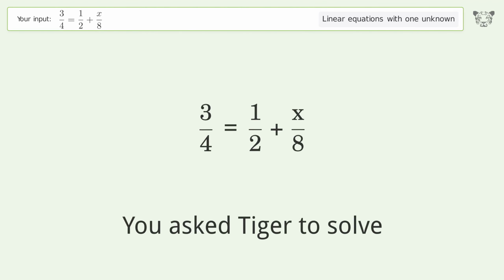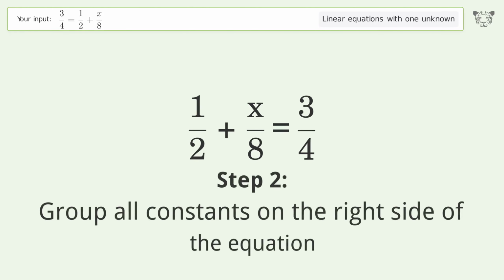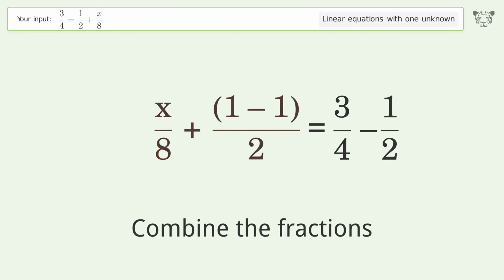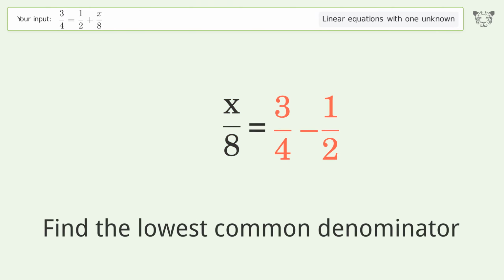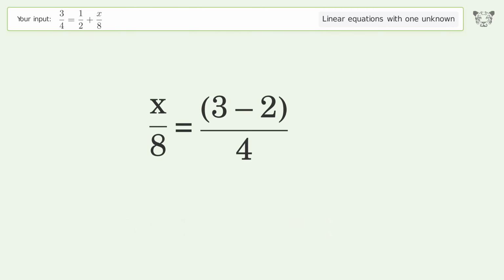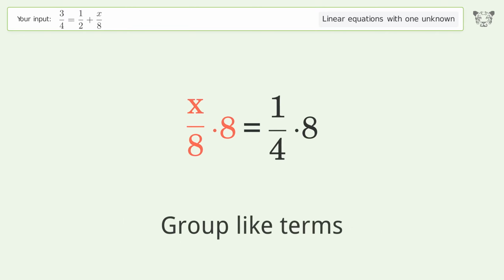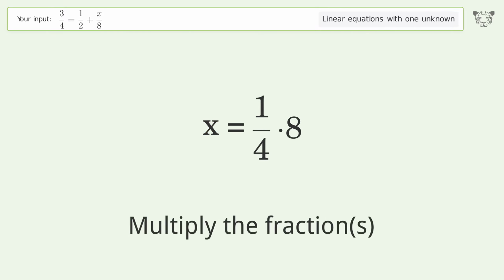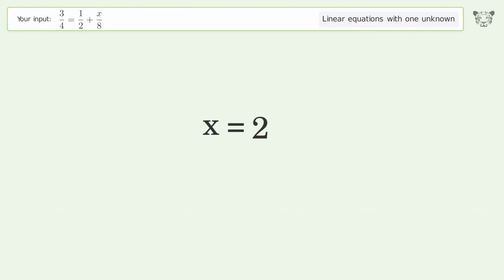Solve 3/4=1/2+x/8: Linear Equation Video Solution | Tiger Algebra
Struggling with 3/4=1/2+x/8? Watch our step-by-step video on Tiger Algebra to master this linear equation effortlessly. Also check out for more tips and tricks for dealing with linear equations with one unknown